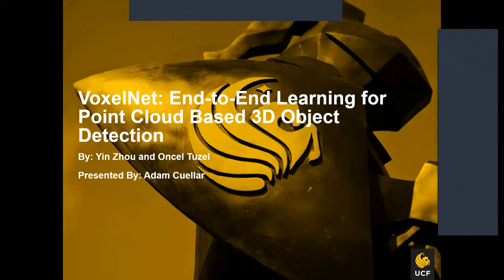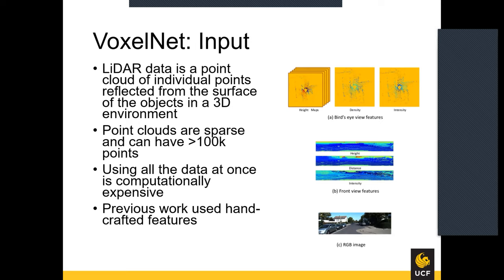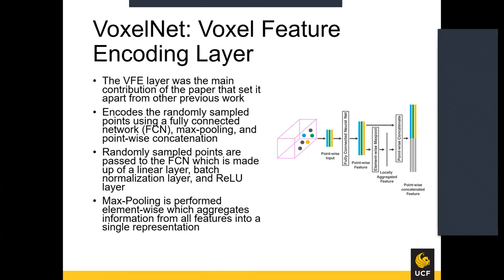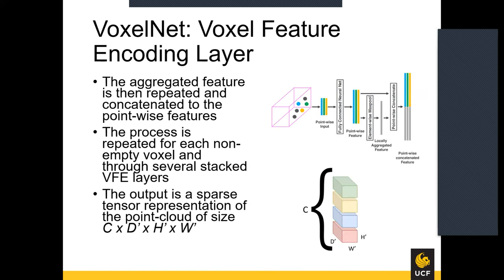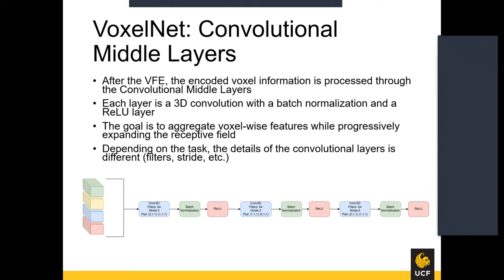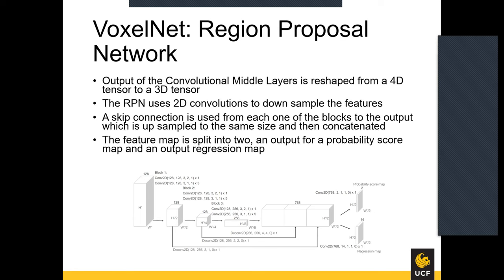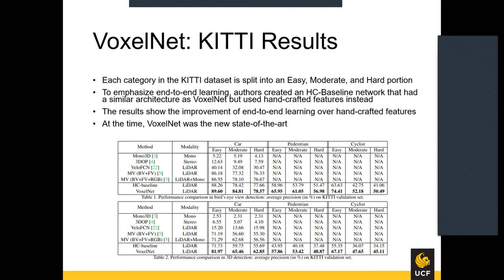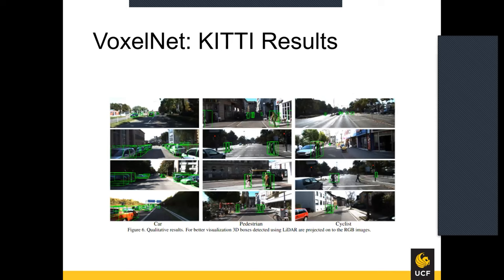VoxelNet End to End Learning for Point Cloud Based 3D Object Detection